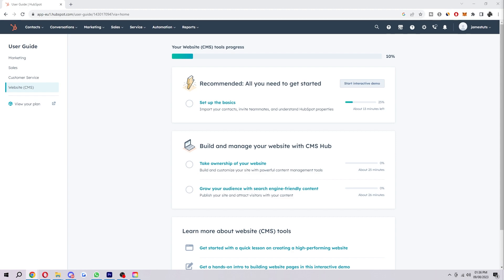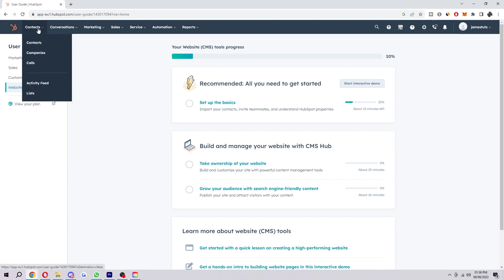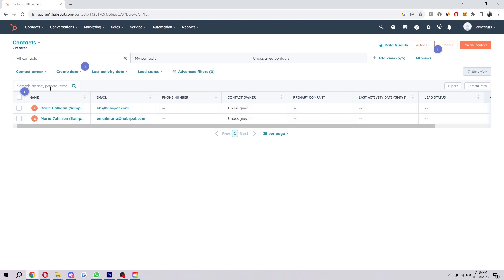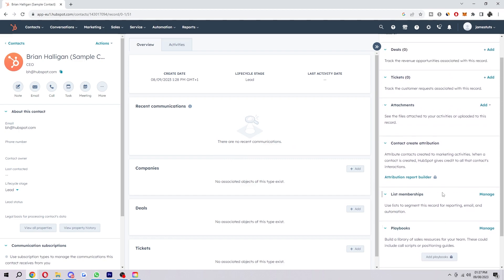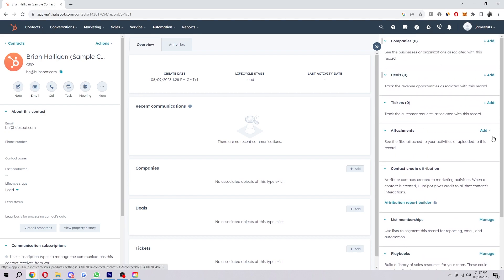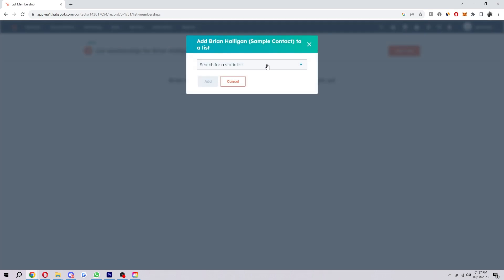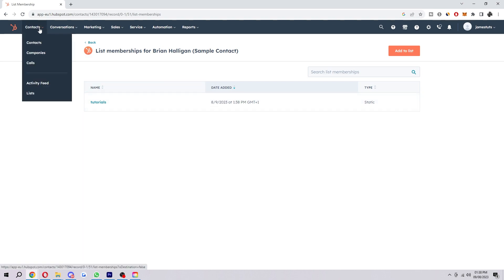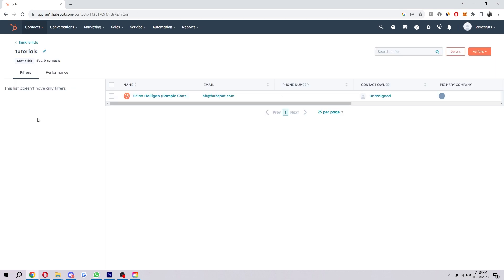How To Add Contacts To A List On Hubspot (Quick & Easy)